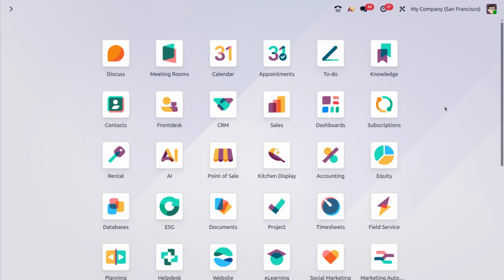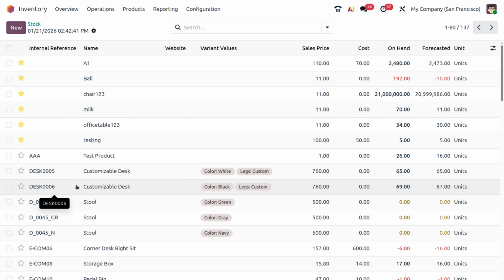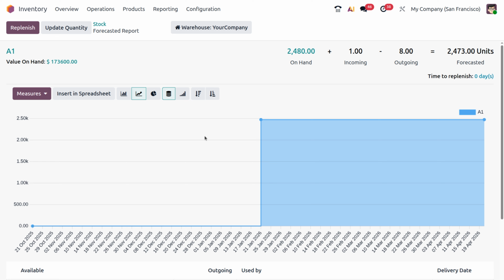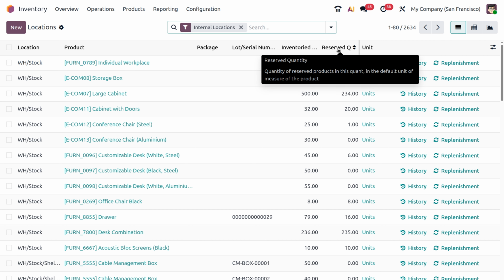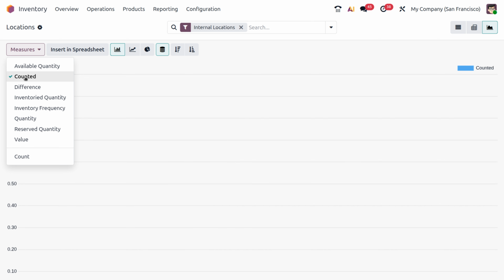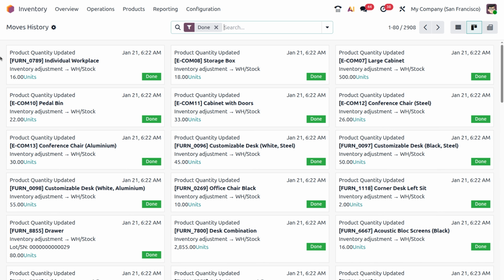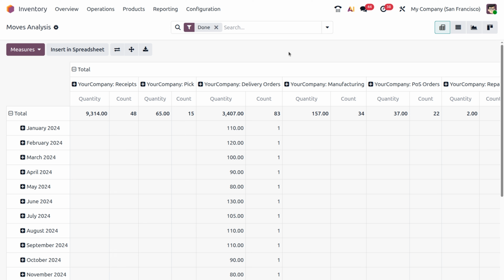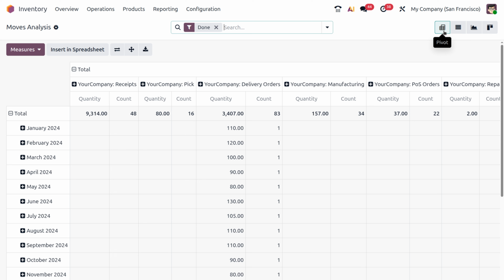Inventory Reporting in Odoo 19 | Stock & Movement Analysis | Odoo19 | Odoo 19 Functional Tutorials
In this video, we explore Inventory Reporting in Odoo 19 and explain how businesses can monitor stock levels and analyze inventory movements using built-in reports.

You will learn about:

Stock Report – View real-time stock availability and reserved quantities

Locations Report – Analyze inventory by warehouse and storage location

Moves History – Track detailed records of all inventory movements

Moves Analysis – Perform analytical reporting using filters and pivot views

Inventory reporting in Odoo 19 helps businesses maintain accurate stock records, improve warehouse efficiency, and make data-driven inventory decisions.

This video is ideal for inventory managers, warehouse users, ERP learners, and Odoo functional consultants who want a clear understanding of reporting features in Odoo 19 Inventory.